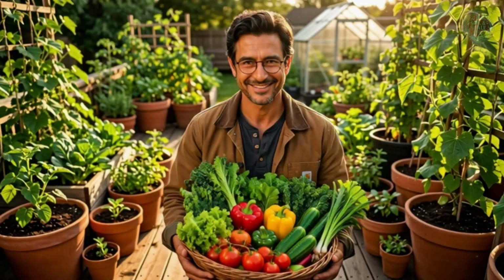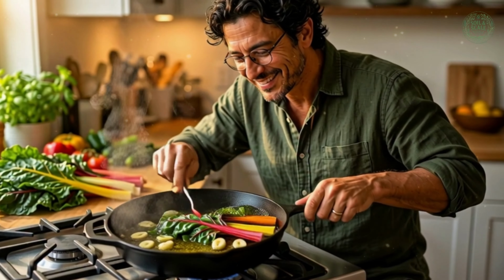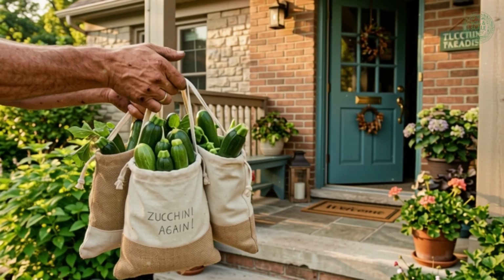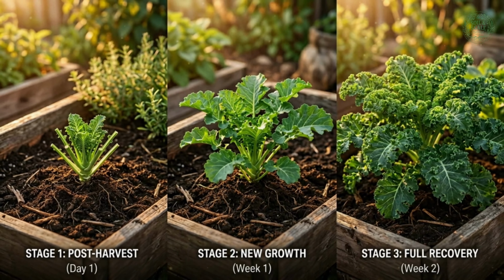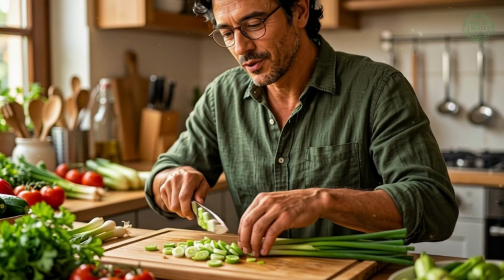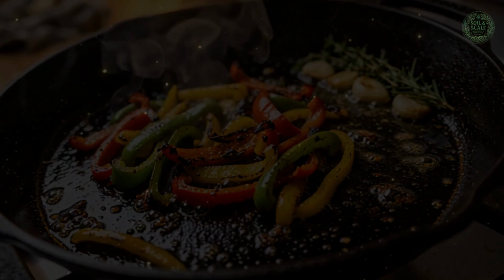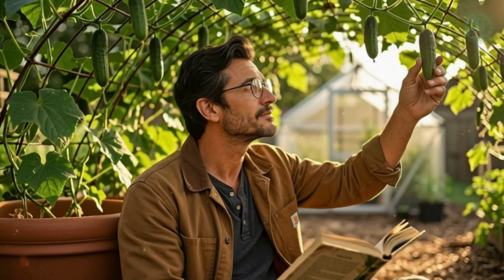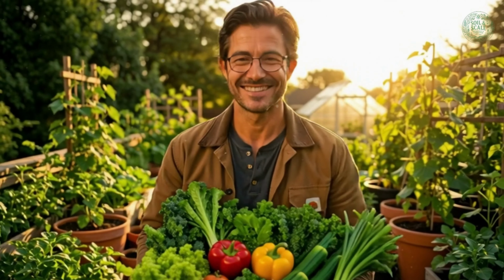GARDENING FOR BEGINNERS | 8 Vegetables That Are Easiest to Grow in Any Garden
🌿 Starting a vegetable garden can feel overwhelming at first. Some plants demand constant attention… while others quietly grow, produce, and keep rewarding you month after month with surprisingly little effort.

In this video, we explore 8 of the easiest vegetables for beginners to grow in almost any garden — perfect for raised beds, containers, balconies, backyards, and small growing spaces. 🪴🍅🥬

These are the vegetables that forgive mistakes, grow fast, produce generously, and help new gardeners build confidence quickly. Whether you want to grow more food at home, lower grocery costs, or simply enjoy a calmer and more productive lifestyle, these beginner-friendly crops are some of the best places to start.

You’ll discover:
• The easiest vegetables for beginner gardeners
• Low-maintenance crops that produce for months
• Best vegetables for containers and raised beds
• High-yield plants for small spaces
• Simple gardening tips to maximize harvests naturally
• Vegetables that thrive even with minimal experience

Sometimes the best gardens are not the most complicated ones… they are the ones that simply keep growing. 🌱

⏱️ TIMESTAMPS:

00:00 Why some vegetables produce endlessly
00:11 Why low-maintenance crops matter
00:45 Vegetable 1
02:07 Vegetable 2
03:34 Vegetable 3
05:08 Vegetable 4
06:35 Vegetable 5
08:11 Vegetable 6
09:53 Vegetable 7
11:23 Vegetable 8
12:55 Final thoughts

🌿 About Soil & Scale

Soil & Scale explores productive gardening through calm cinematic storytelling, practical growing systems, living soil methods, and sustainable backyard food production.

New videos weekly about:
• Beginner gardening
• Container gardening
• Raised bed gardening
• Living soil & compost
• Organic growing methods
• High-yield vegetable gardening
• Small space food production
• Self-sufficiency & homesteading